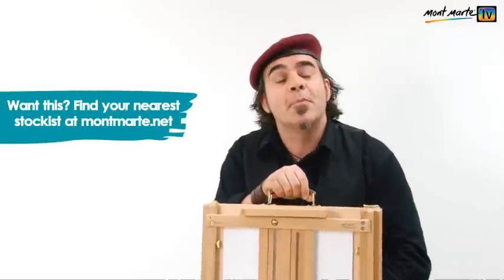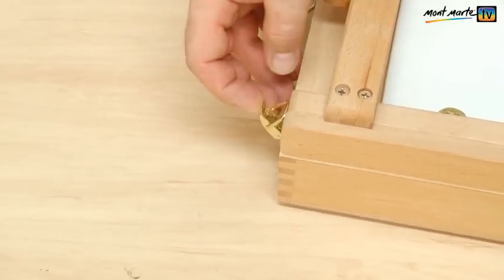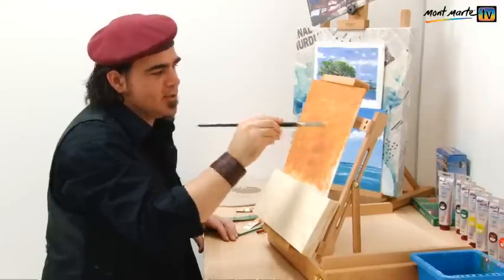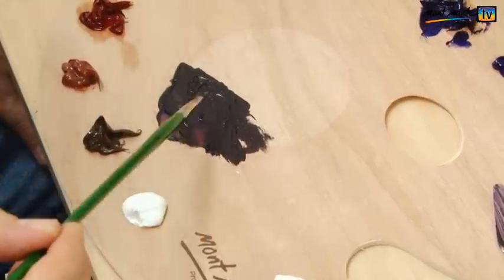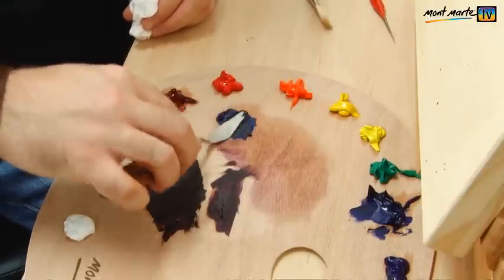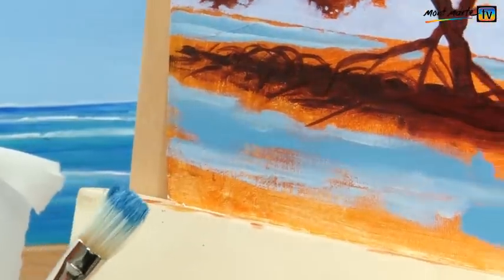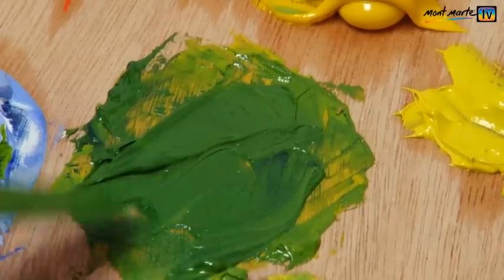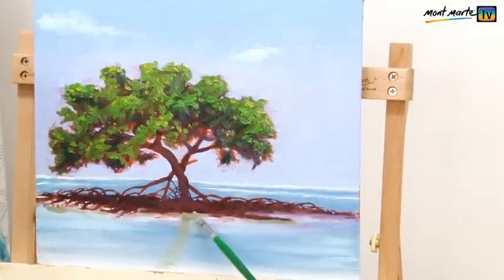Art Lesson: How to paint an impressionist beach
Mont Marte Joe shows you how to paint an impressionist style beach scene. Many of the techniques he uses in this ala prima oil painting are great for plein air painting outdoors.

At Mont Marte we believe "art should be available for everyone to enjoy" and that's what we set about doing.
Over the past 10 years with those words echoing in our ears we have expanded from a few basic art lines to build a comprehensive range of quality art products that just about anyone can afford and enjoy.

We are all committed to our core belief that ""art should be available for everyone to enjoy" and that means worldwide, not just in Australia.